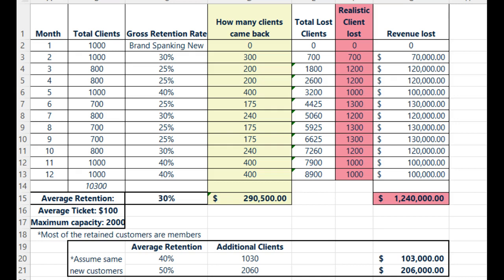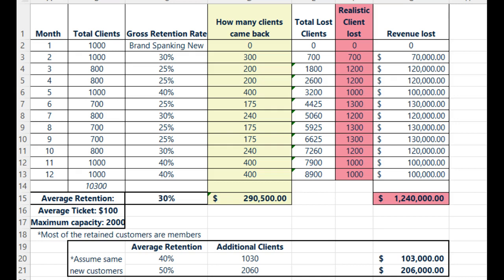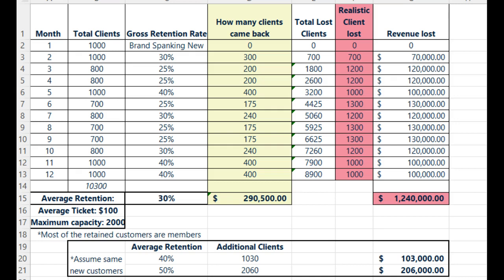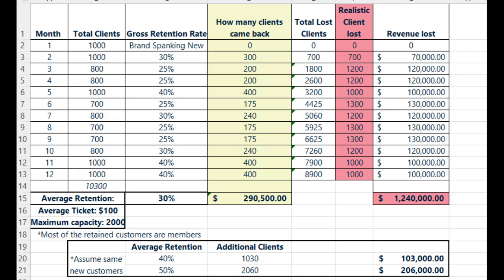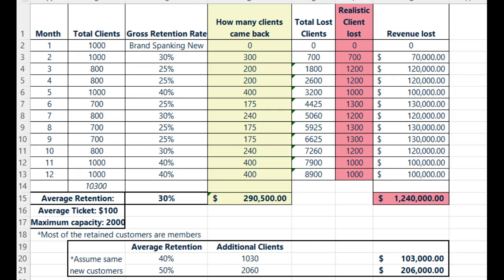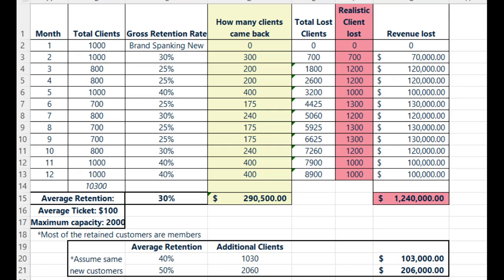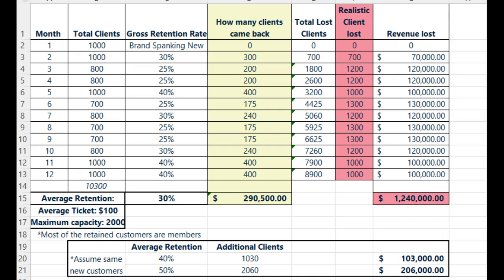Spa Data analytics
Deep dive into a spa's customer retention data. Challenges on how to retain customers, why it's crucial, and takeaways.